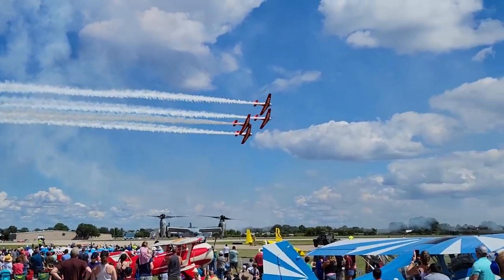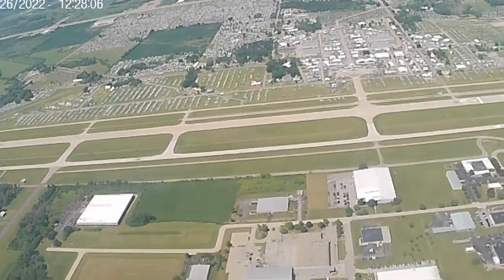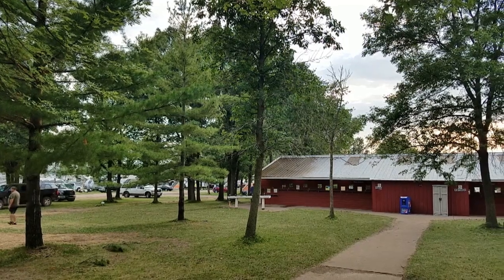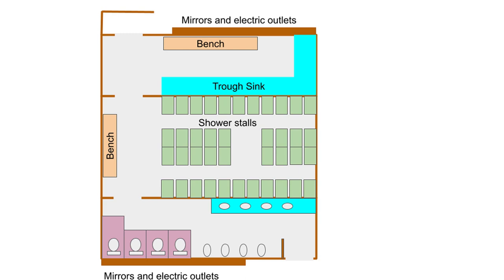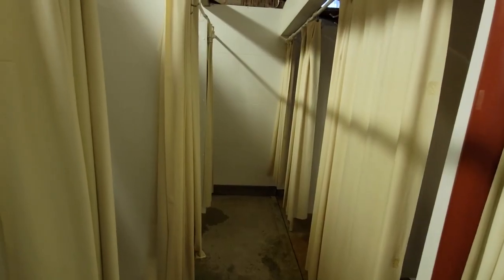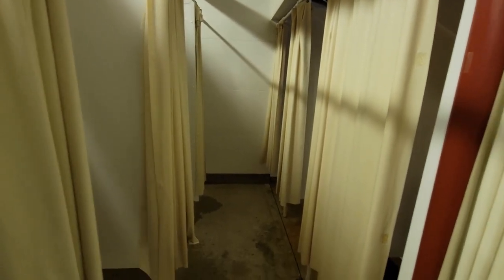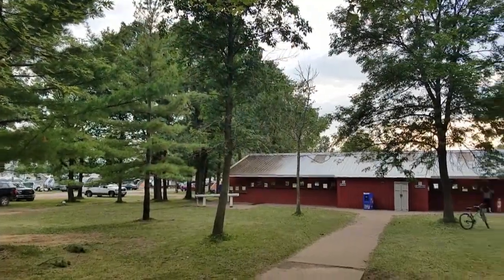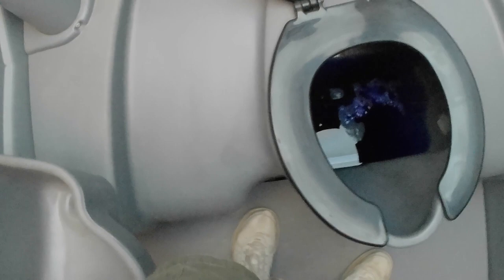Showering at AirVenture - Camp Scholler Personal Hygiene Tips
How to Shower at Camp Scholler during AirVenture (aka Oshkosh)
Get ready for AirVenture 2023!  Join David as he shows you how to quickly and easily shower at Camp Scholler during AirVenture.

00:00 Introduction
00:55 Shower facility overview
02:00 Shower Procedure
03:43 Porta-johns
04:10 Closing